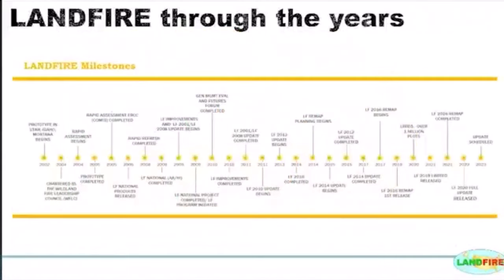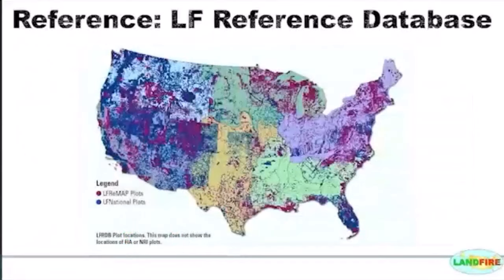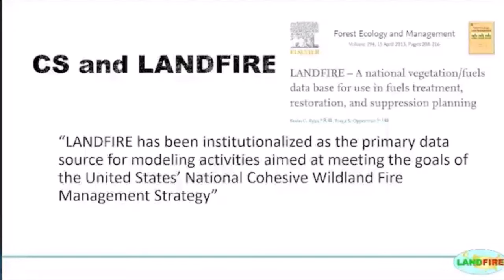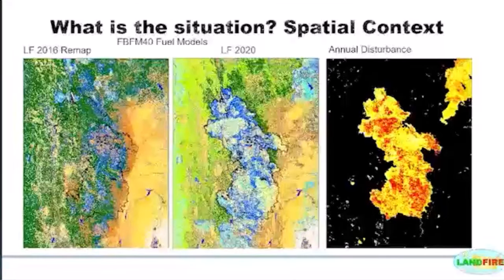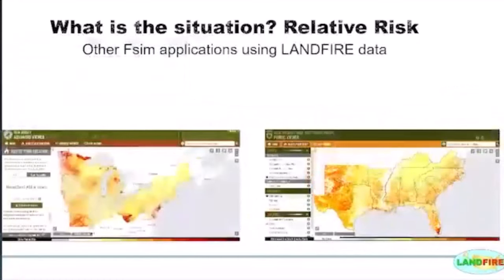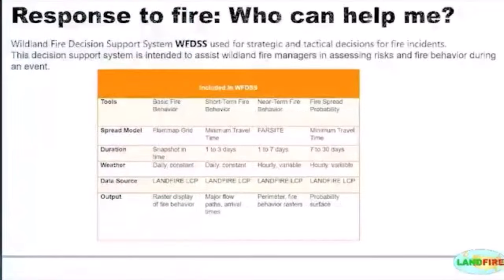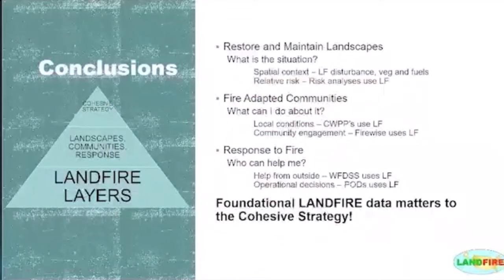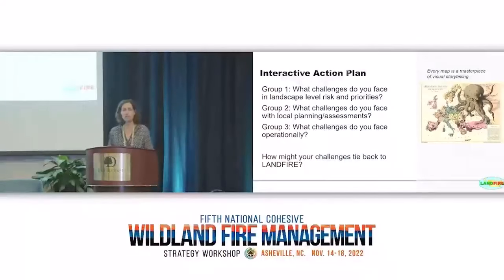LANDFIRE: Foundational Data Used to Support Cohesive Strategy Goals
Inga La Puma, Fire Scientist & Technical Lead* discusses the nuanced role that LANDFIRE plays as it provides foundational data for multiple tools within the natural resource community.

Note: The visual quality of the slideshow is poor, therefore we encourage you to download the slides directly from this link and follow along with Inga's talk.

*KBR, Technical Support Services Contractor (TSSC) to the U.S. Geological Survey (USGS) Earth Resources Observation and Science Center (EROS).

0:00 Intro
0:58 What's LANDFIRE?
1:29 LANDFIRE Milestones
2:36 Interrelationship between LANDFIRE Layers
4:06 Data distribution database
5:12 Disturbance Annual/Historical
7:31 Vegetation: Existing vegetation type (EVT) explained
9:04 LANDFIRE uses machine learning, trains models with real plot, lidar data
11:59 Cohesive Strategy & LANDFIRE - overlap?
13:13 LANDFIRE provides spatial context using Events, Annual Disturbance, EVC, Fuel models
15:29 LANDFIRE inputs information for determining fire risk
18:05 LANDFIRE inputs information for Interagency Fuel Treatment Decision Support System
20:01 Case study from Colorado: Upper Pine River
22:16 Response to fire: LANDFIRE inputs information for WFDSS (Wildland Fire Decision Support System) fire behavior models
25:20 LANDFIRE inputs for Potential Operation Delineation (PODs), Snag hazard map, TreeMap, Fireshed, 3D fuels
27:22 Map suppression difficulty index across U.S.
28:03 LANDFIRE is doing annual releases - incremental
31:40 Challenges faced in risk assessment(s)? Fires don't stop at the end of vegetation...structure risk
36:13 Difficult to communicate tradeoffs between different management scenarios, public tolerance for different treatments
39:59 Have there been internal challenges to the data? Political pressures to convey information differently? Suggestions for improving LF data
42:29 How old is our "oldest" data?
44:09 Lidar for Remap? GEDI?
47:32 VDDT Model - history with LANDFIRE?

Still have a question? OR join our monthly (anything goes) LANDFIRE Office Hour shorturl.at/ovIRY